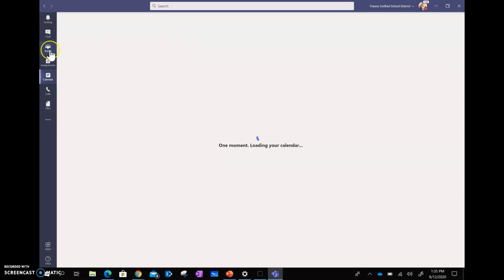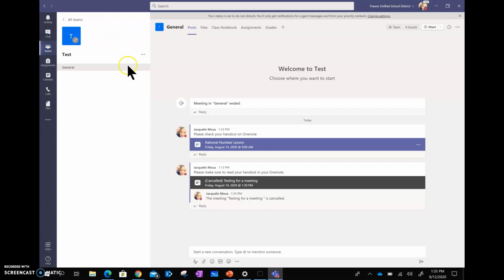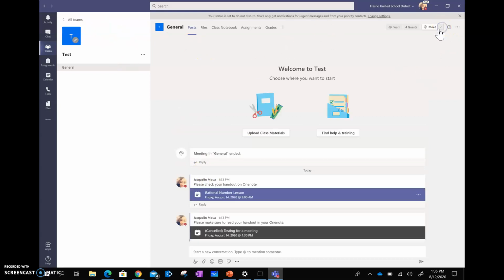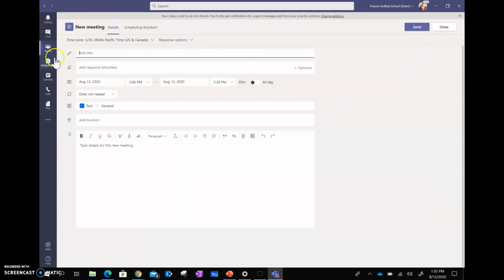Setting Up a Meeting